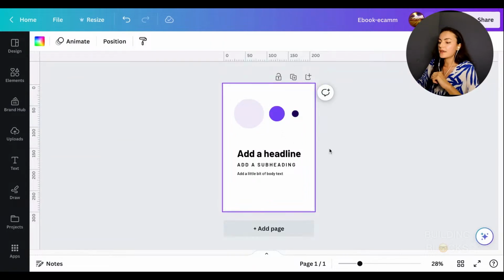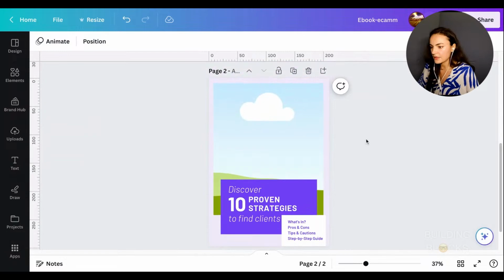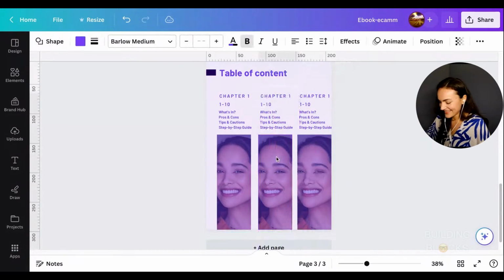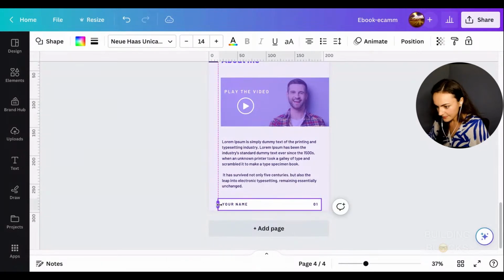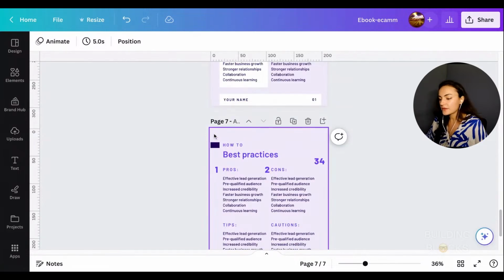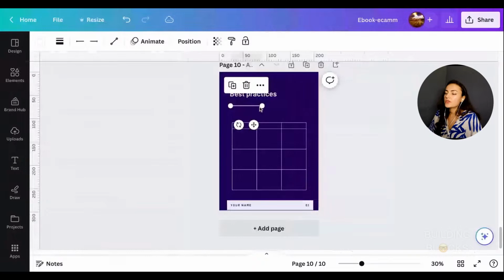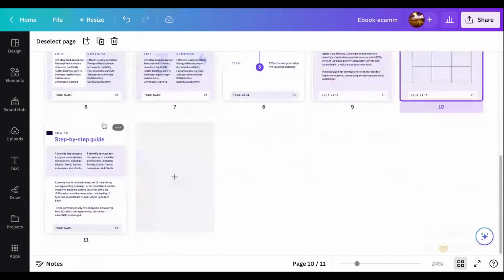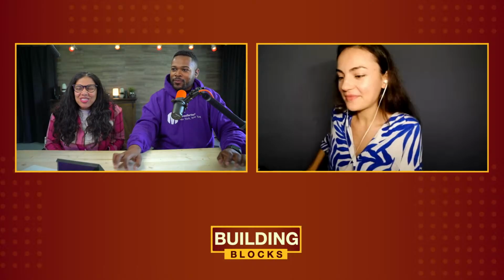Designing eBooks Like a Pro | BuildingBlocks with ana and Fuljens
Joining us live, web and graphic designer Ralu Enea will demonstrate how to craft compelling, professionally-designed ebooks that are sure to captivate your audience for diverse marketing objectives.